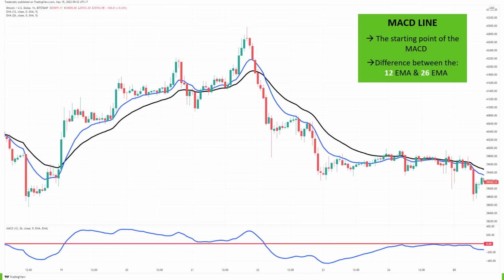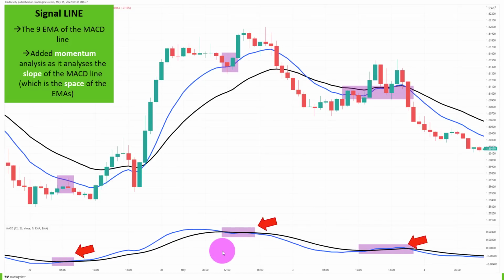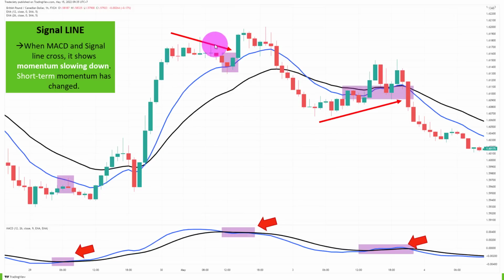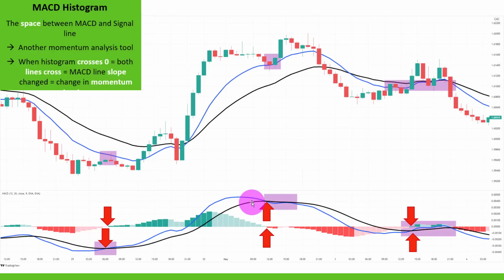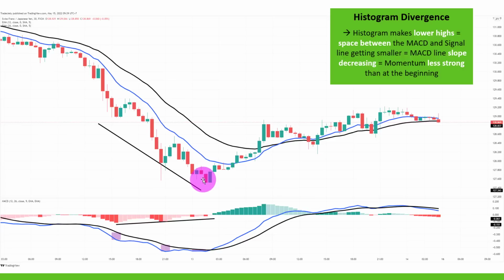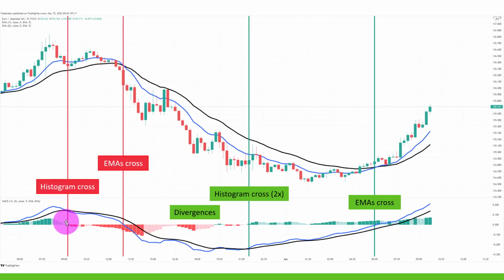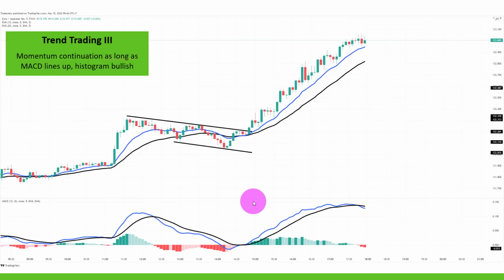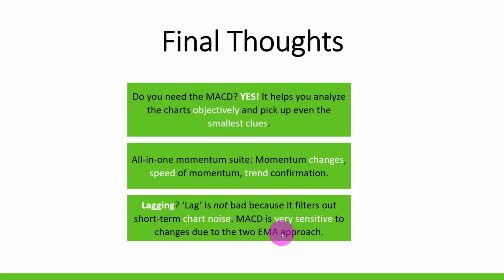MACD secrets and how to find the best trades easily